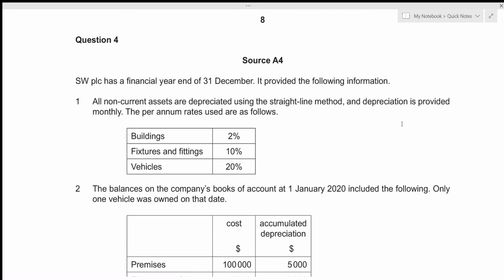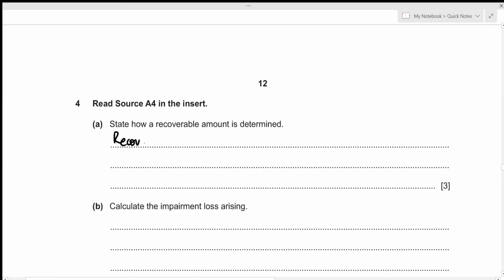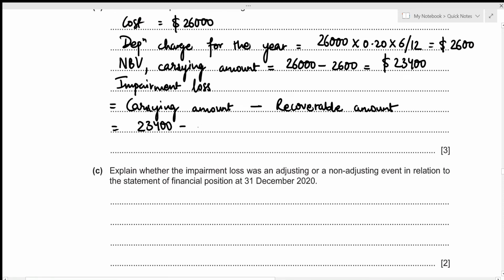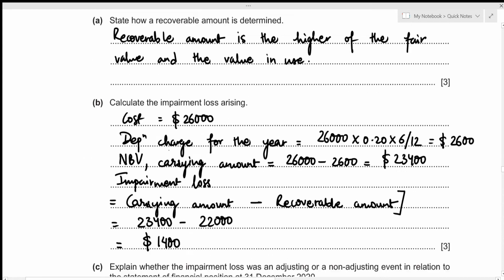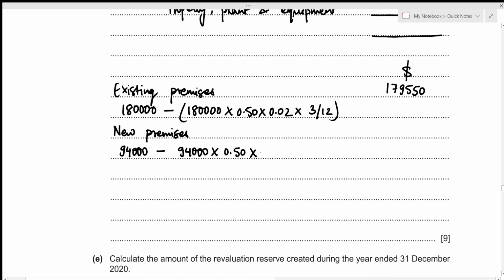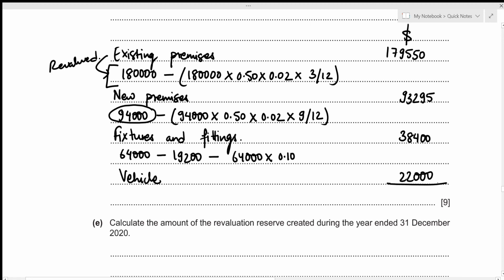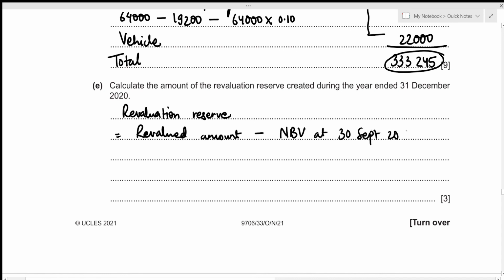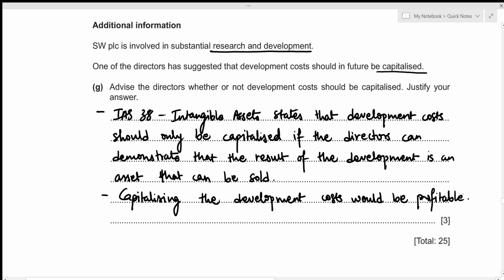A Level Accounting October November 2021 Paper 33 9706/33 Question 4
Timestamps:
0:00 Introduction
0:24 Part (a)
3:54 Part (b)
7:03 Part (c)
8:31 Part (d)
18:12 Part (e)
21:03 Part (f)
21:58 Part (g)